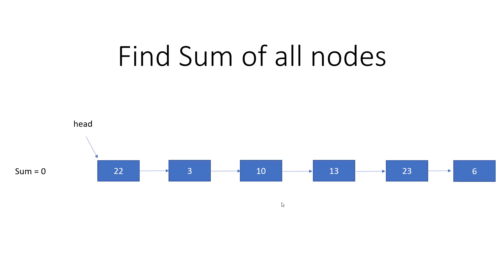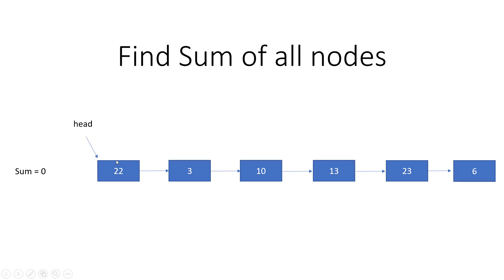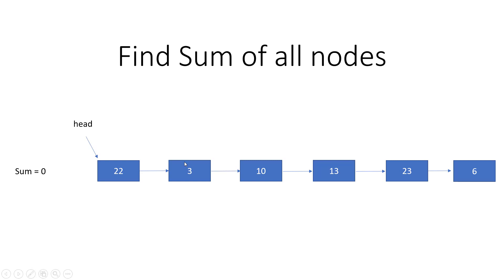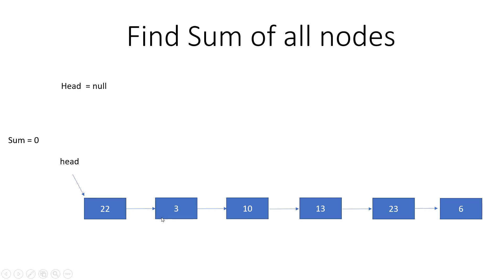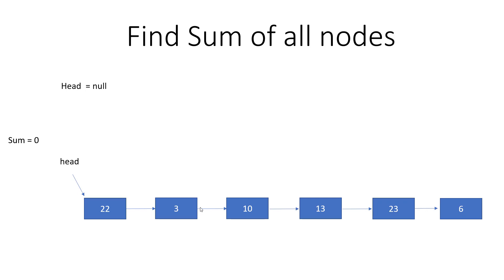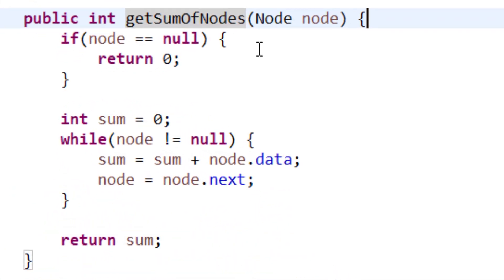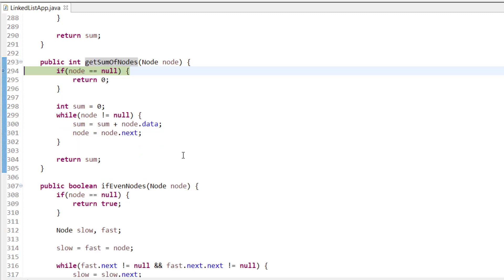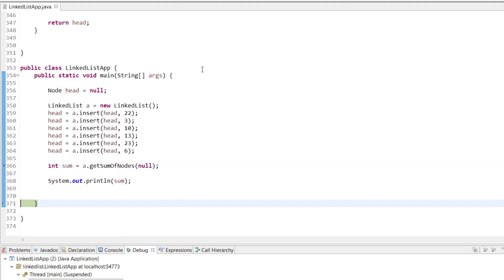Linked List Problems in Java - 62: Sum of all nodes of Linked list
- To get sum of all nodes, start from head node until you find null node & on each iteration, keep on adding the node value to sum variable.
- At last, you'll have all values added in Sum variable.
- Time complexity will be O(n).

This problem is similar to following:
sum of all nodes in linked list,
how to get sum of all nodes in linked list,